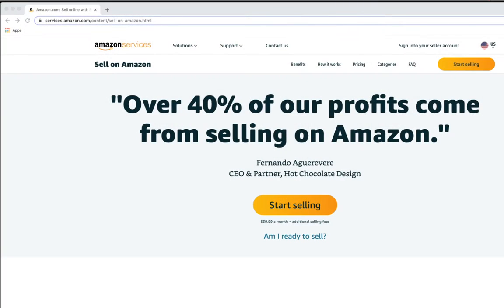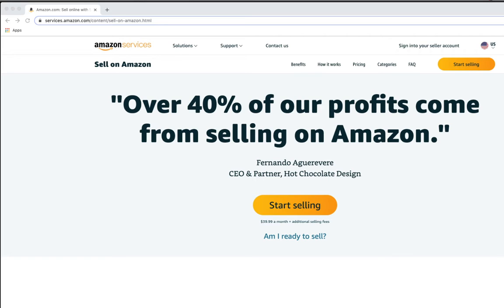ARBITRAGE HUSTLE with Eric Abbey - Amazon Seller Central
💥Selling on Amazon with arbitrage can provide you freedom in your budget!

☄️Are you more interested in creating your own brand?

🔥Do you need a prep center to service your FBA needs?

⚡️The latest from JOD is Build-A-Brand.  A reality TV kind of experience where you get a first-hand look at creating an Amazon store.

Here is the link for Amazon Seller Central: